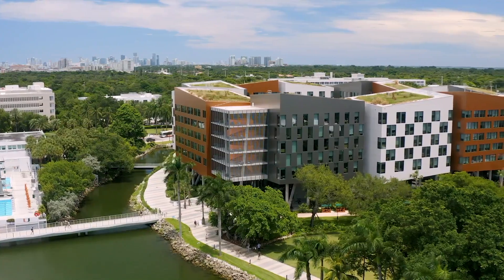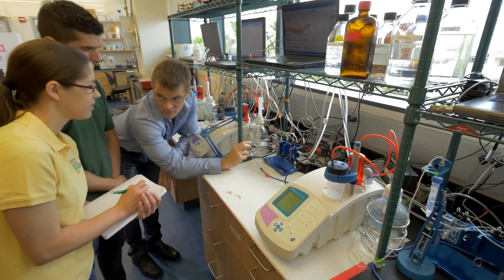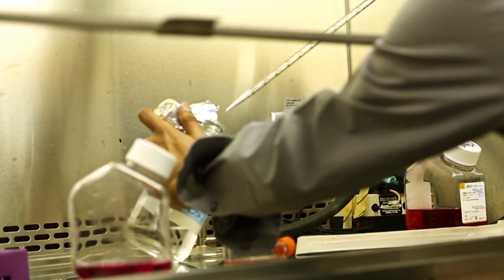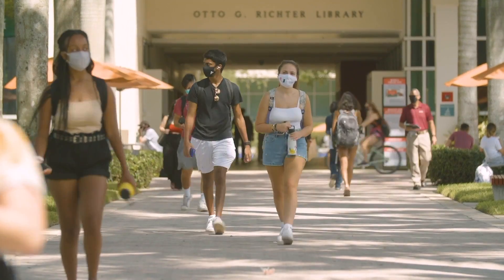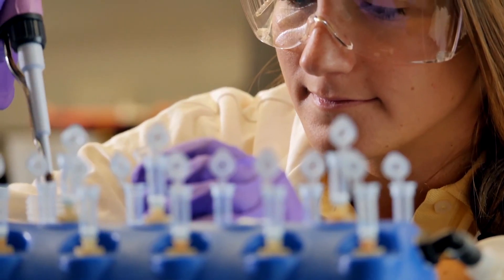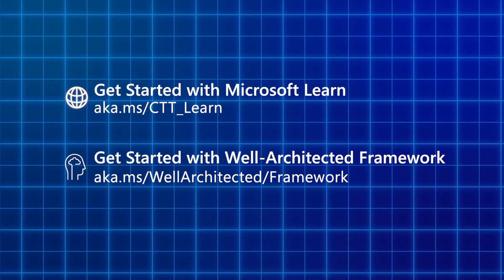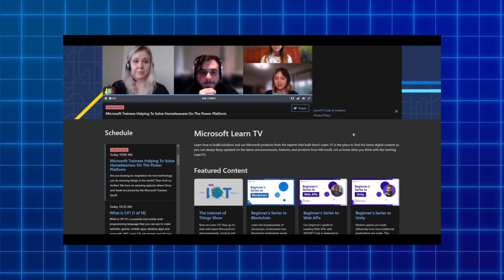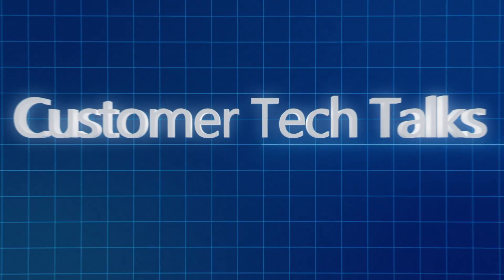The University of Miami share how they moved their infrastructure to Azure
Mari Lovo, Director of IT and Cloud Infrastructure Services, and Michael Lecuona, Systems Architect, from the University of Miami join Customer Tech Talks to talk about how shifting their infrastructure to Microsoft Azure helped them deliver more value to their business and accelerate their innovation.